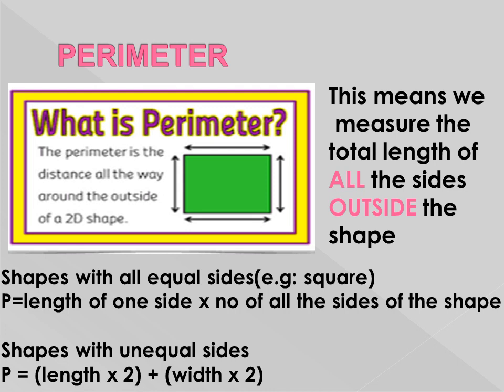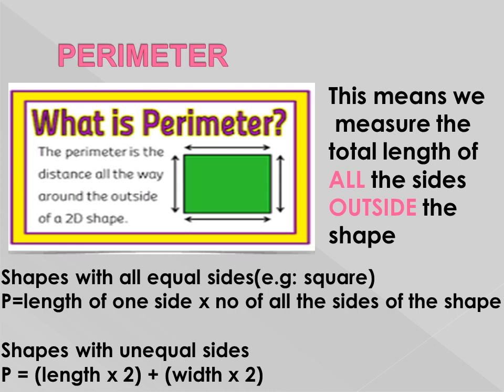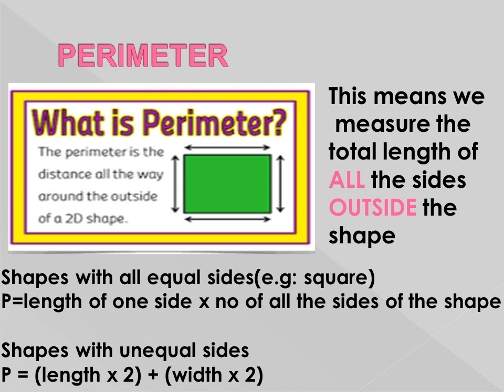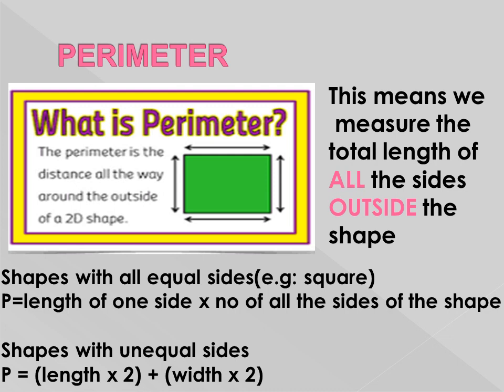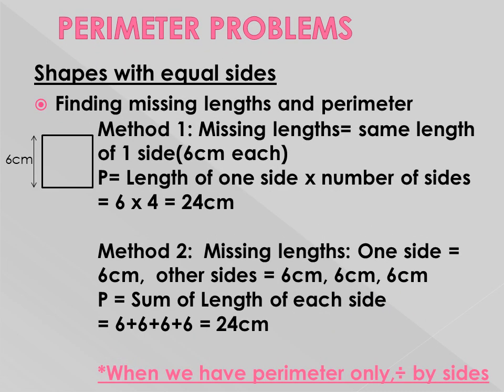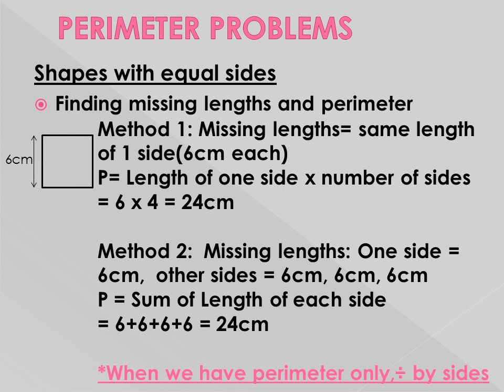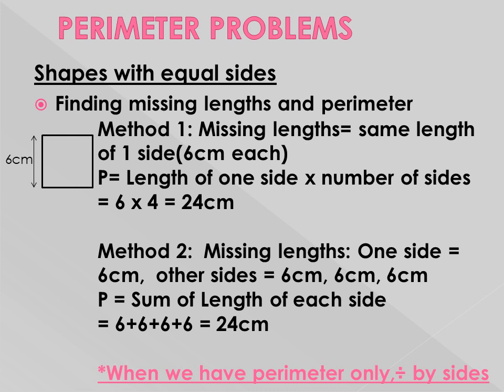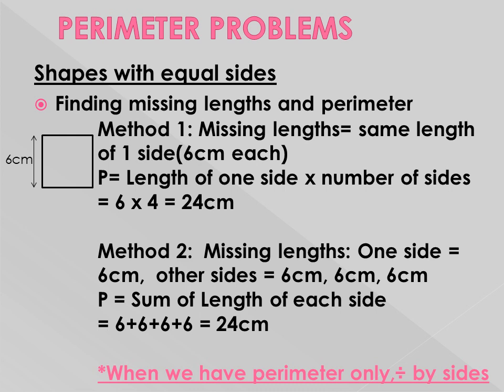Year 4 Math week 13